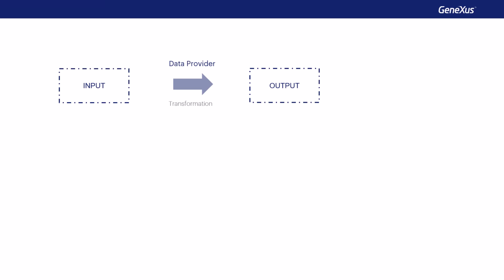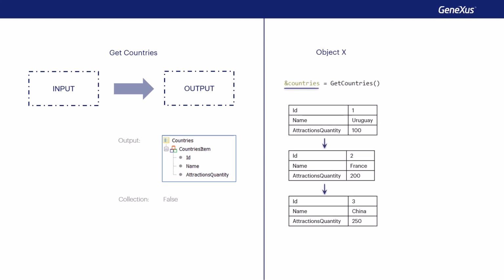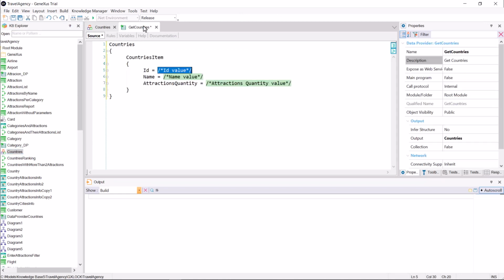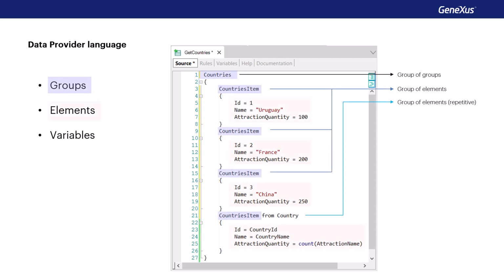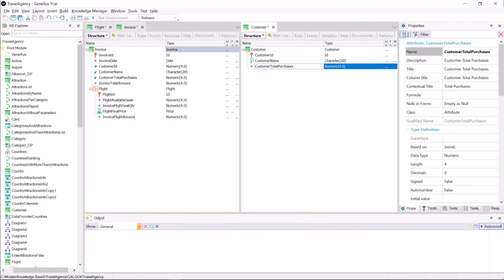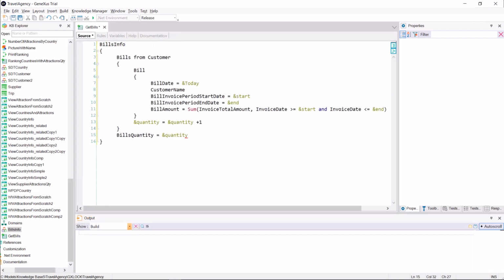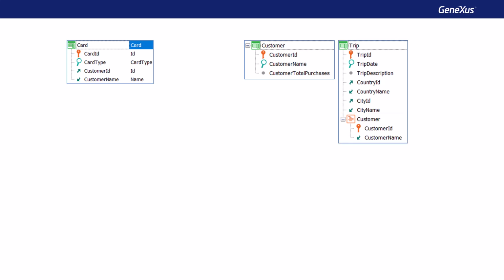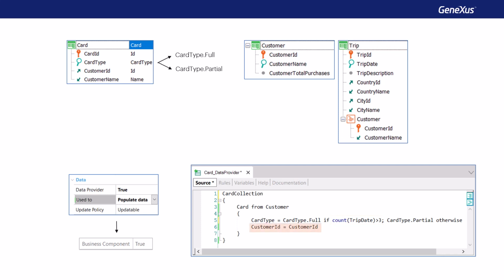Data Providers. Language and Some Examples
The power of Data Providers is conceptualized and demonstrated through case studies.